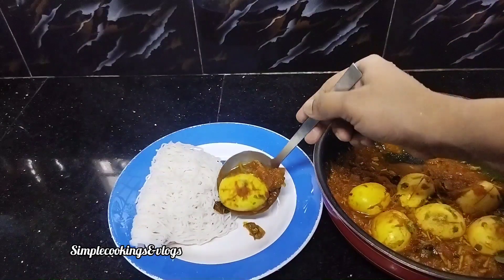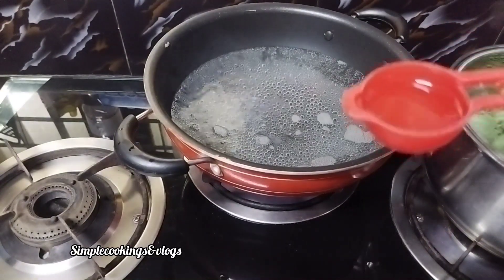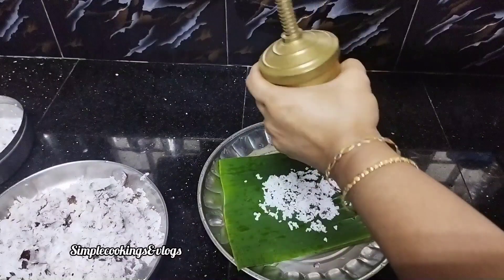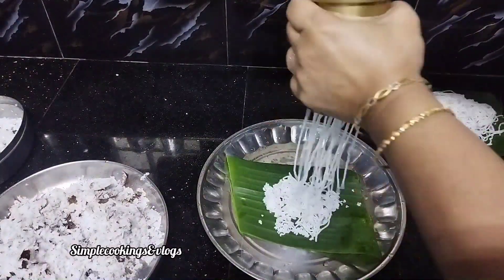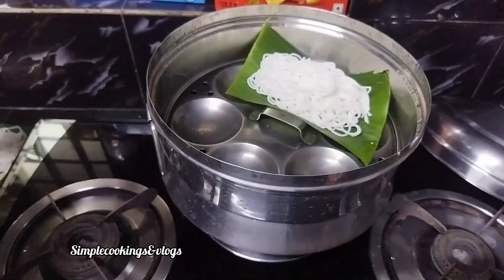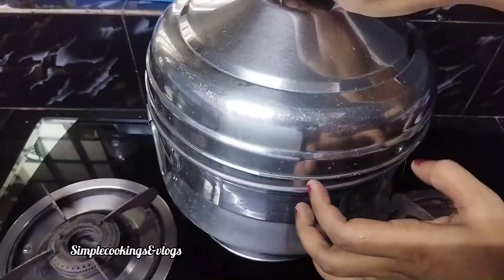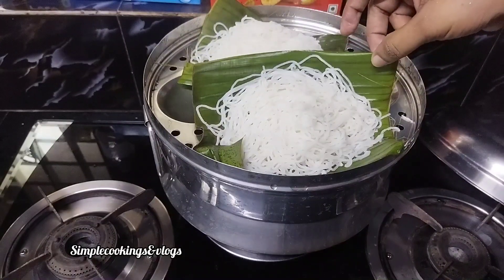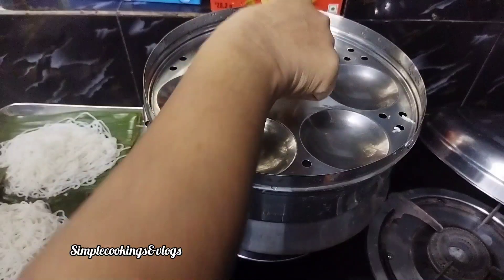വളരെ എളുപ്പത്തിൽ സോഫ്റ്റ്‌ ആയ നൂൽപുട്ട് തയ്യാറാക്കാം